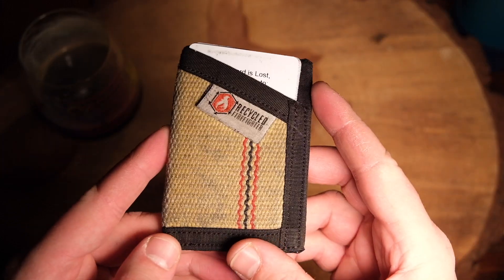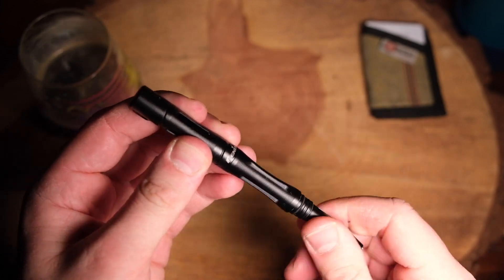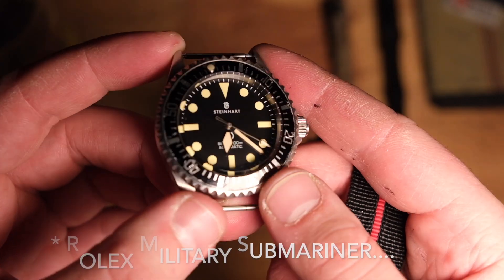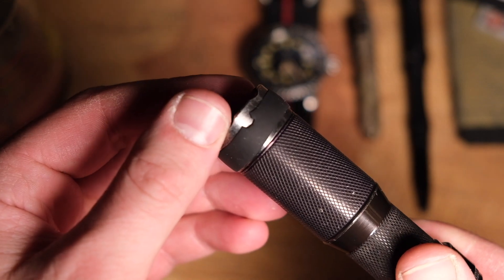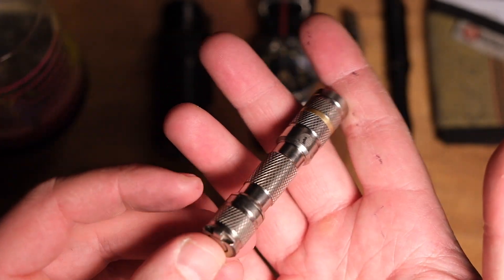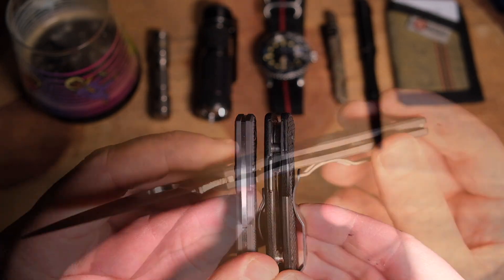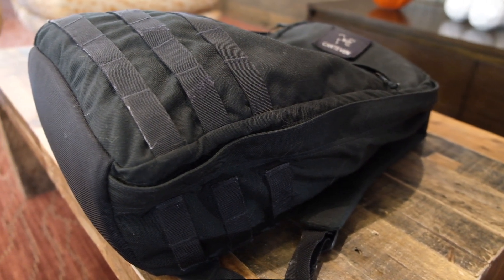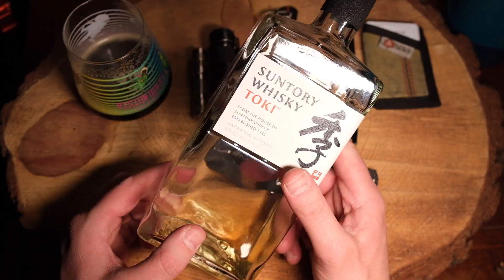Most Carried EDC Gear of 2018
Though I've had plenty of new gear come into the rotation, and many classics still about, I just keep finding myself coming back to the same gear over and over again. Here's a breakdown of what I've got in the video: